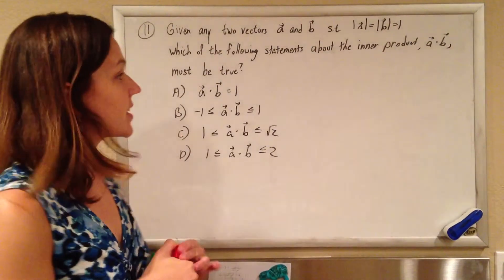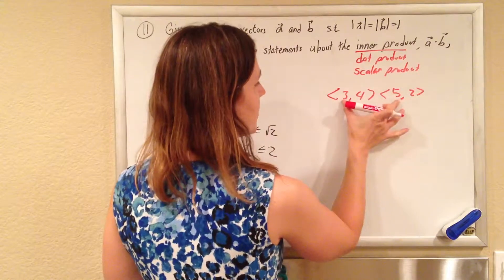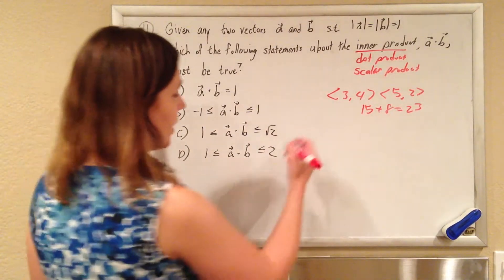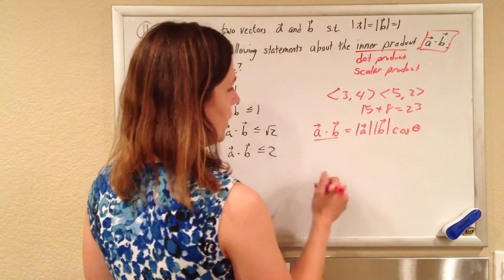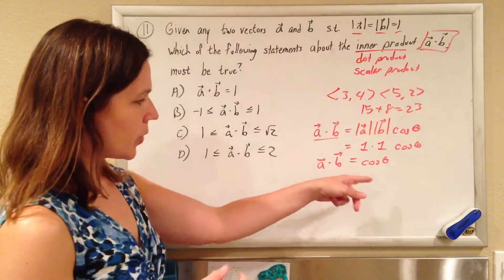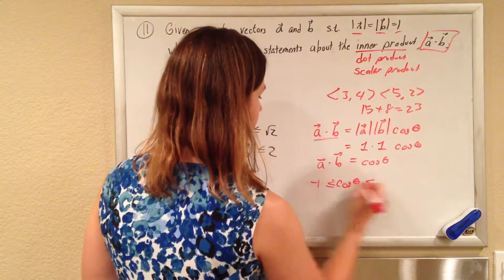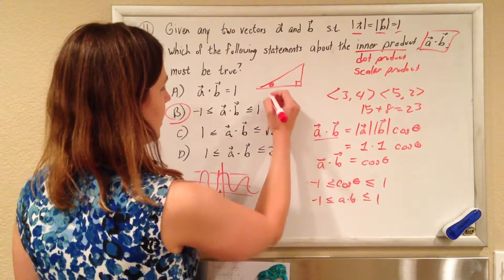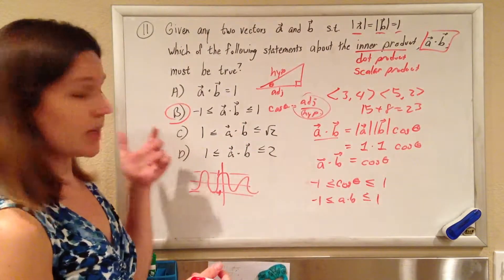CSET Algebra New Official Practice Test MC 25 (old 18)